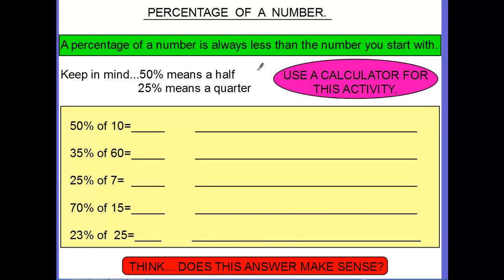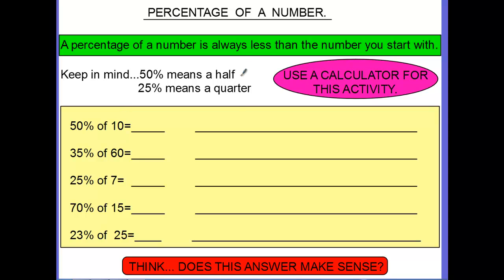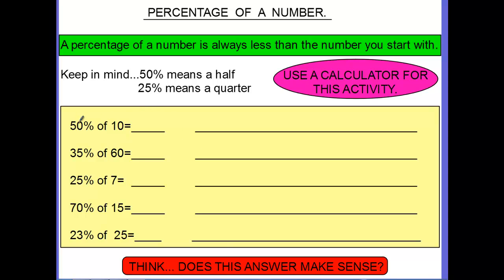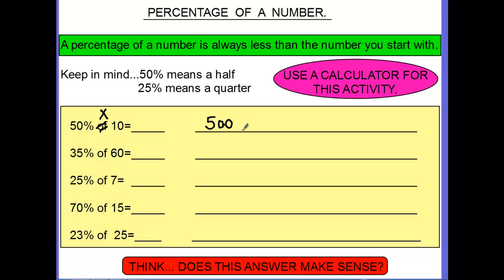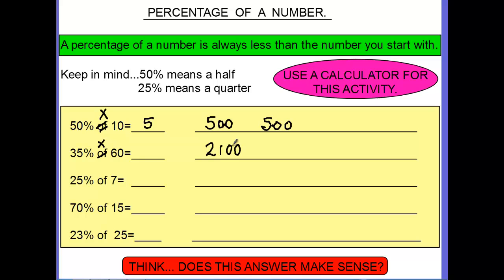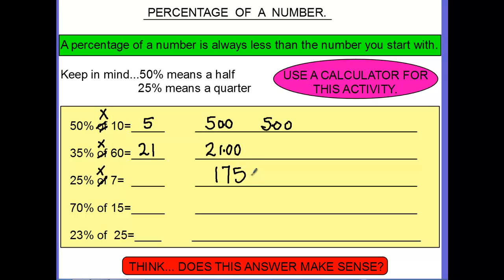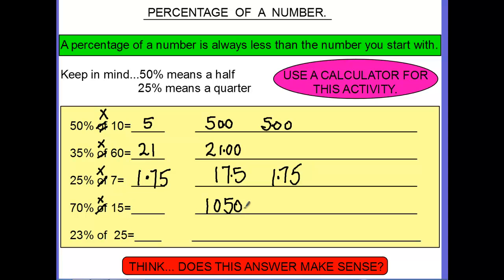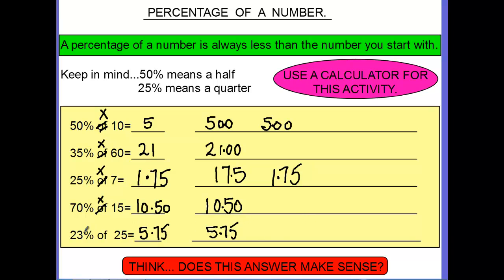Percentage of a number.mp4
How to calculate percentages using a calculator and mathmatical thinking